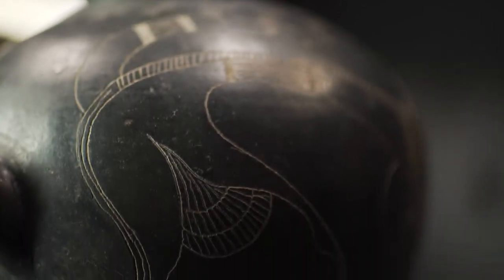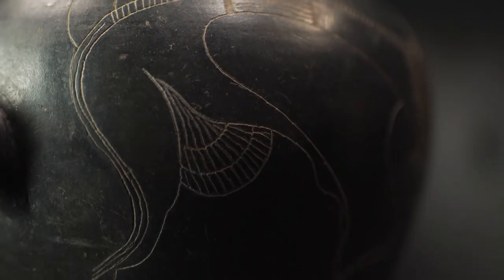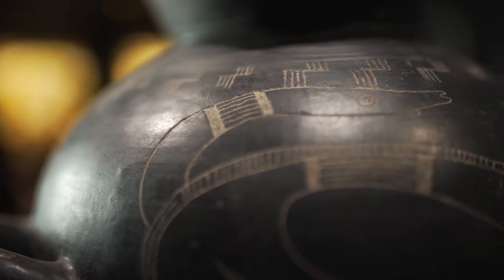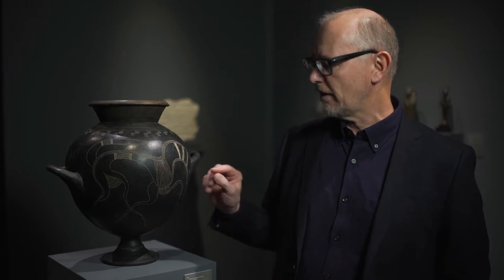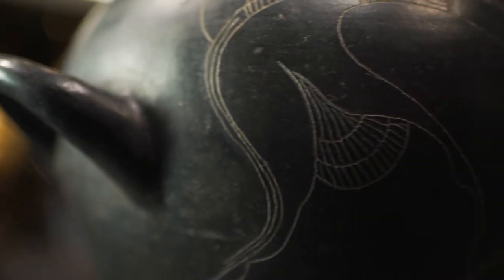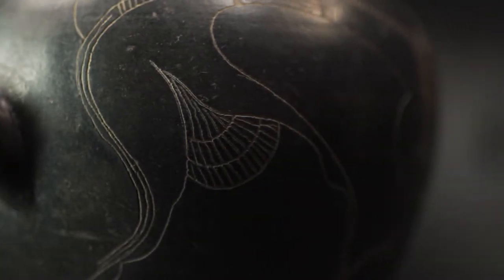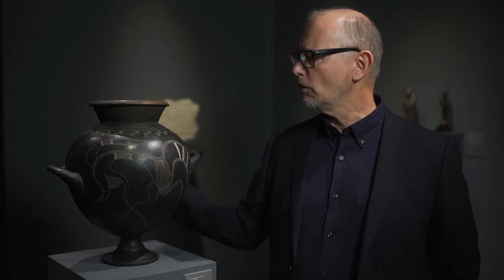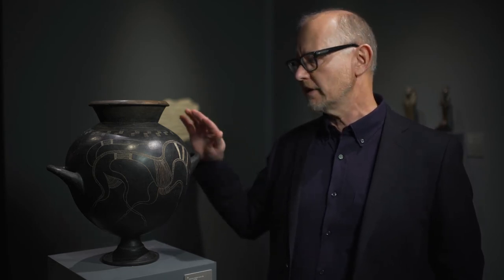TEFAF New York Spring 2017 - Meet the Expert - Martin Clist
TEFAF Meet the Expert

Along with modern and contemporary art TEFAFNY is showing jewelry, african and oceanic art and antiquities.
Martin Clist of Charles Ede shares the story behind this rare Faliscan olla.

Impasto ware olla
Faliscan
Terracotta
Height 38.7 cm
Circa 600 BC